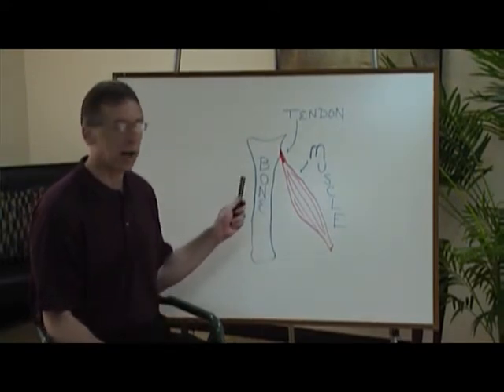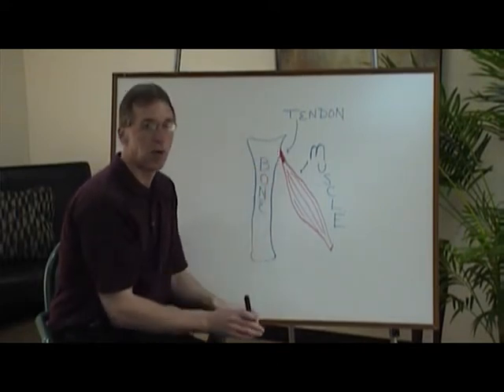Shin Splints: What you need to know.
Physical therapist Bob Schrupp presents the two stretches that are critical to treating and preventing future occurrences of shin splints